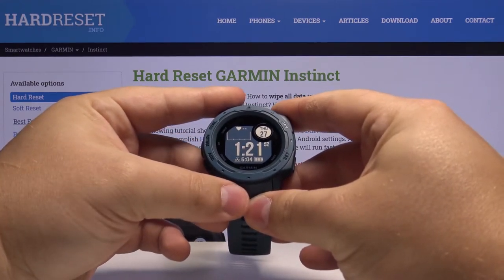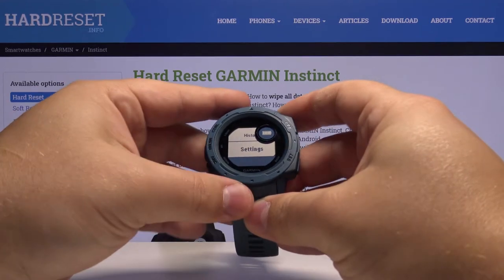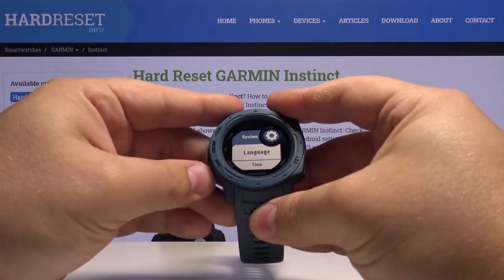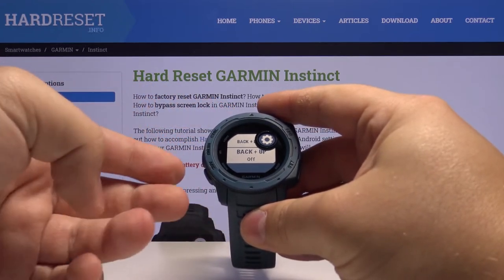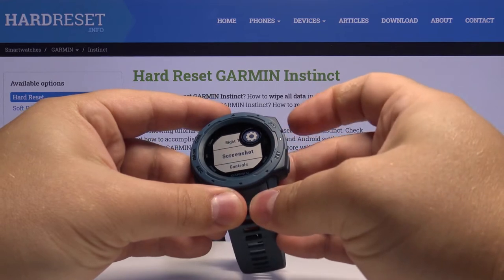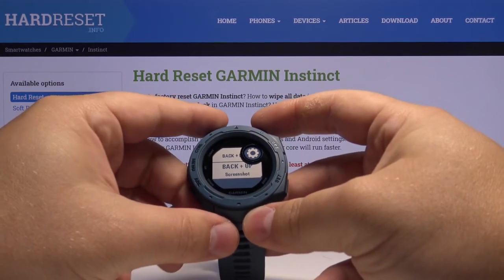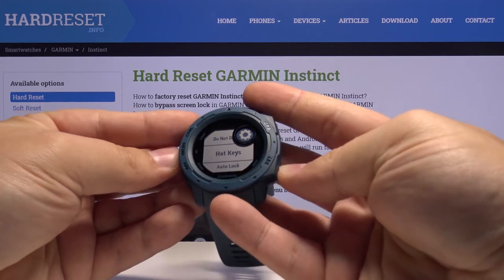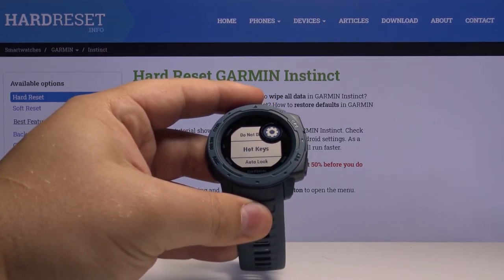How to Take Screenshot in GARMIN Instinct – Capture Screen on Garmin Watch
Find out the presented video instruction, where we teach you how to take a screenshot in GARMIN Instinct. If you would like to take, save, edit, share or delete the captured screen of your Garmin device, watch instruction above and smoothly use a secret combination of keys to take a screenshot in GARMIN Instinct. Let’s follow the attached instructions and find out all of the methods to grab a screen in your Garmin device. Visit our HardReset.info YT channel and get more useful tutorials for GARMIN Instinct.

How to grab a screen in GARMIN Instinct? How to save displayed data in GARMIN Instinct? How to capture desktop in GARMIN Instinct? How to take a screenshot in GARMIN Instinct? How to save screen in GARMIN Instinct? How to take a screen snapshot in GARMIN Instinct?